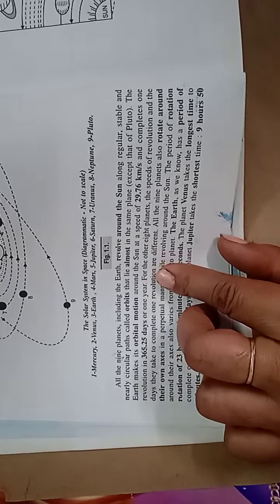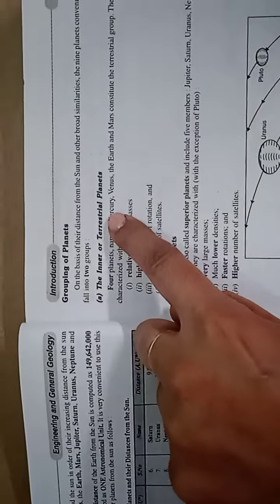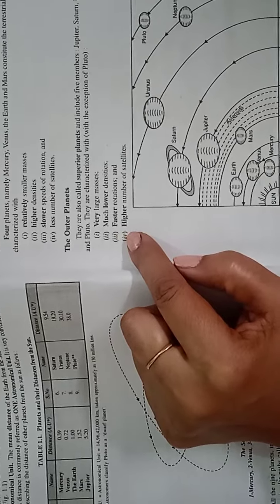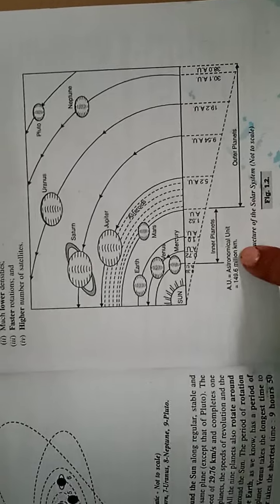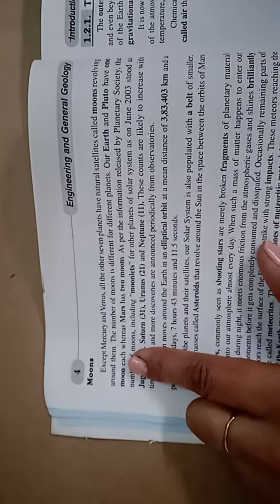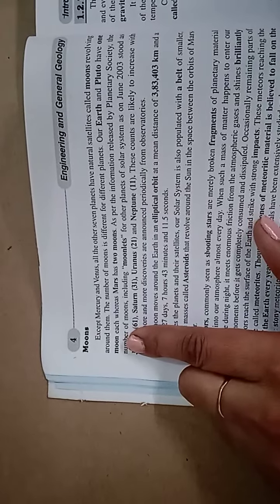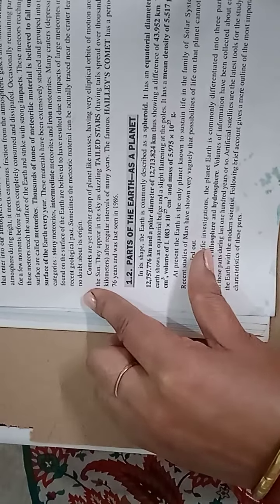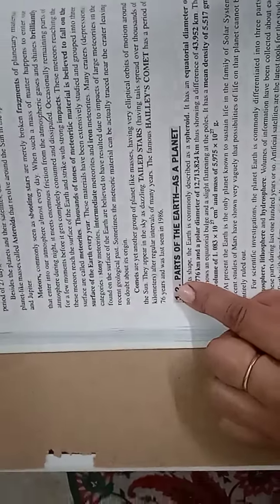Engineering and General Geology /Parbin Singh/part4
Engineering and General Geology /Parbin Singh/part4/UPSC(IAS,IFS),UPPCS,GATE,UGCNET,B.Tc,M.Tec,B.Sc,M.Sc...